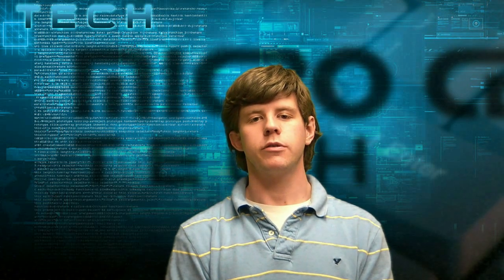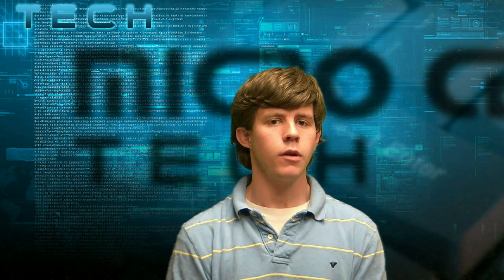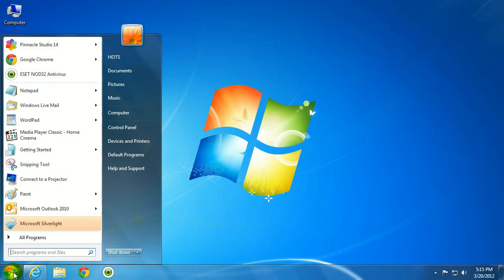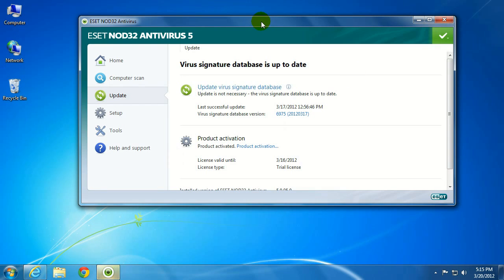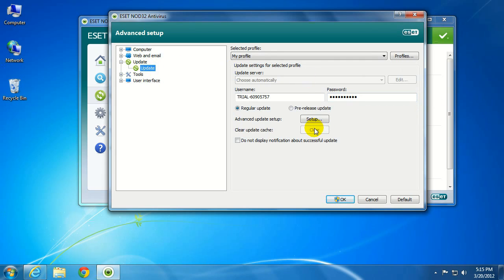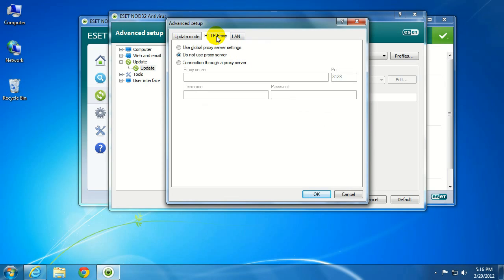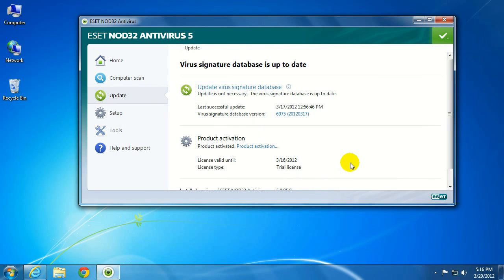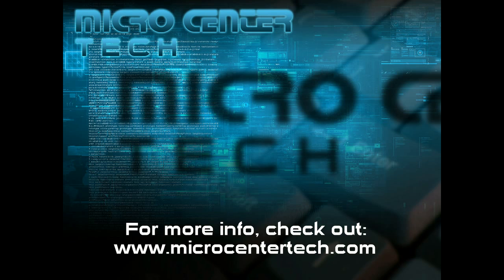Tech Support: How to adjust the proxy server settings in ESET NOD32 Antivirus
Micro Center Tech Support shows you how to adjust the proxy server settings in ESET NOD32 Antivirus. This is helpful is when you are having problems updating or activating your ESET NOD32.